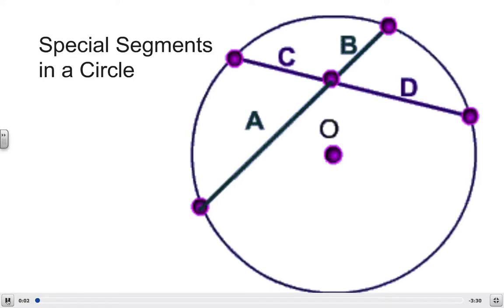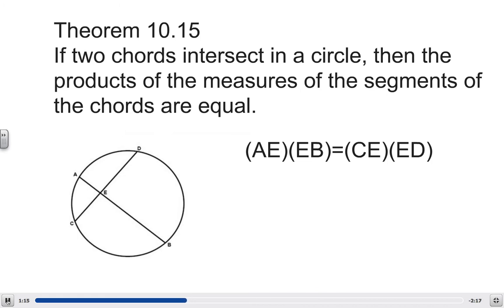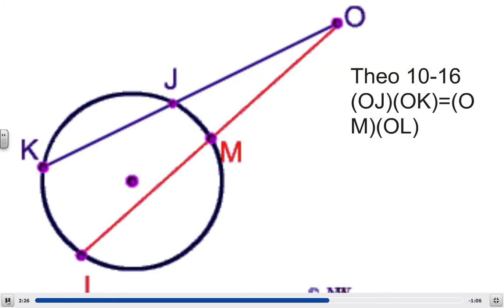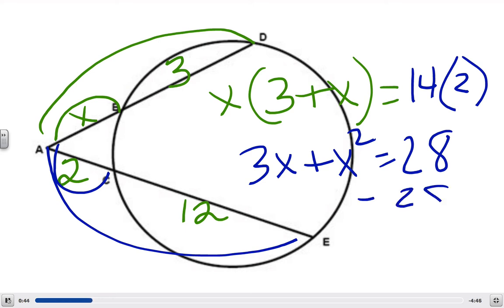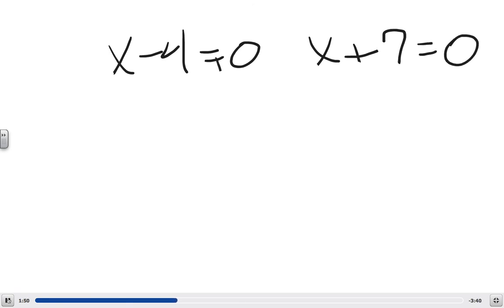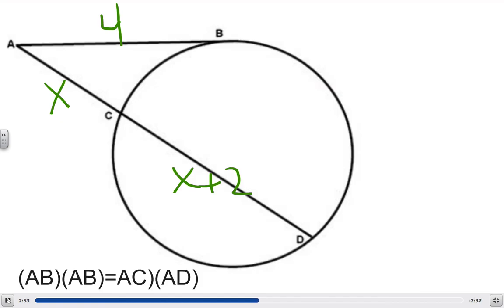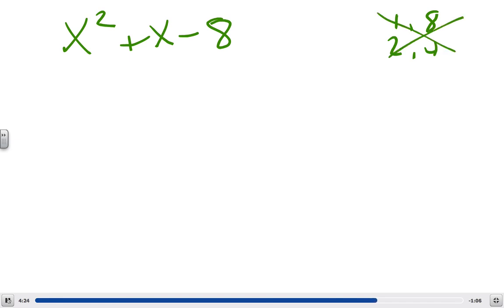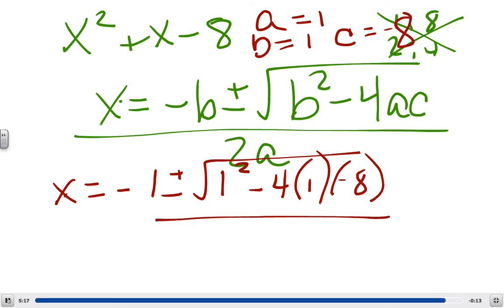10 7 Spec Segments